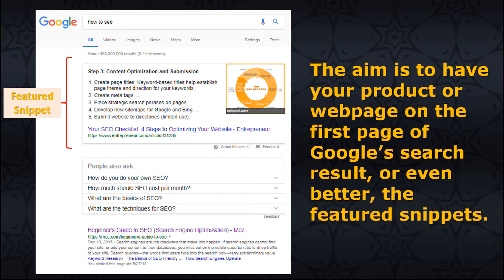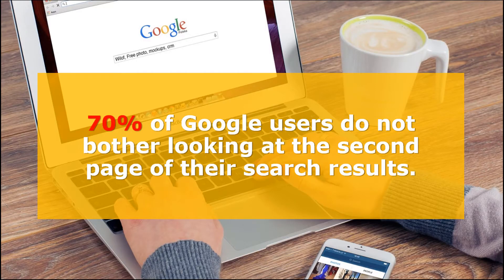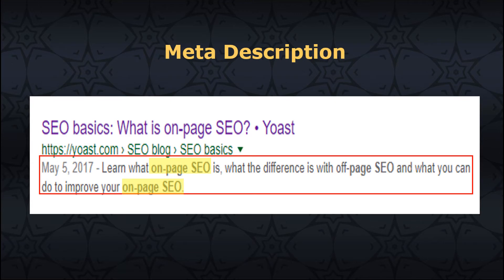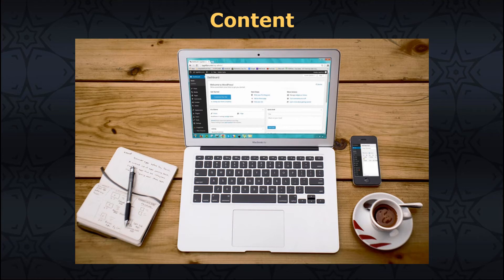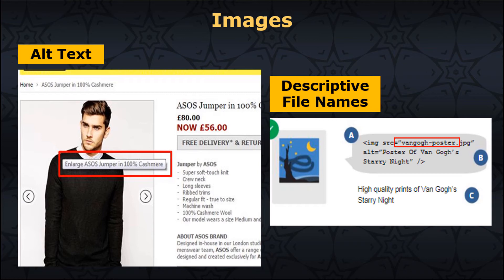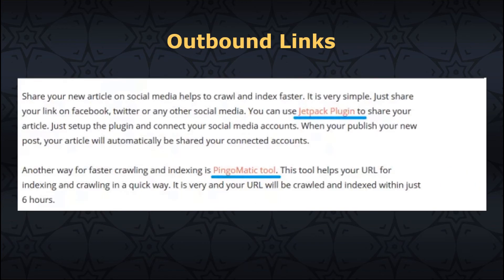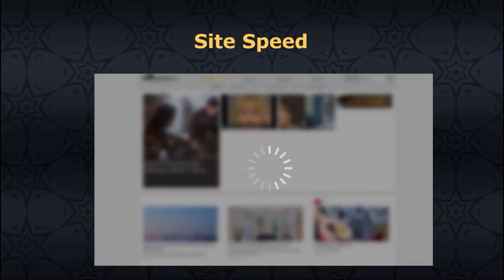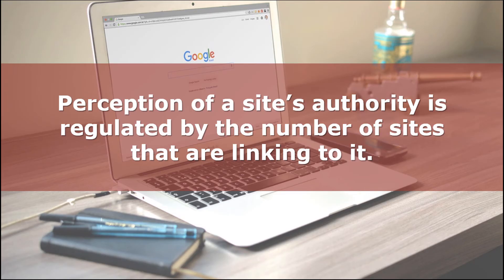Session 29 - Search Engine Optimization SEO